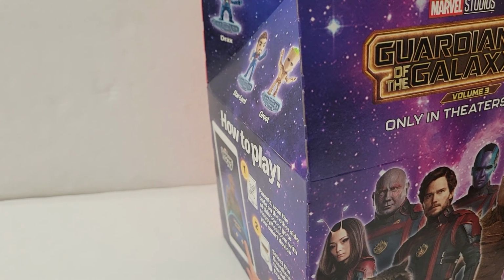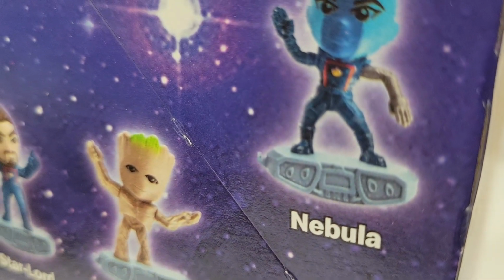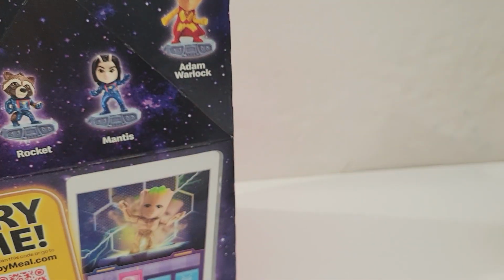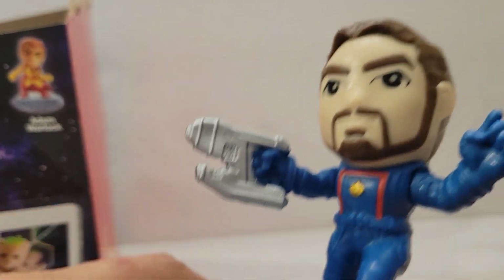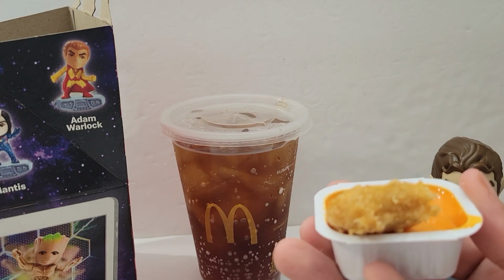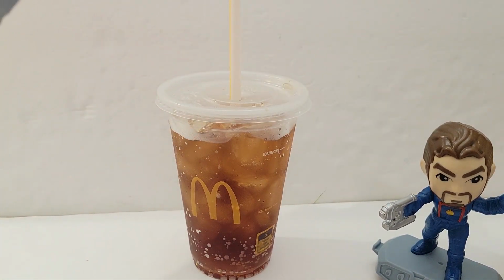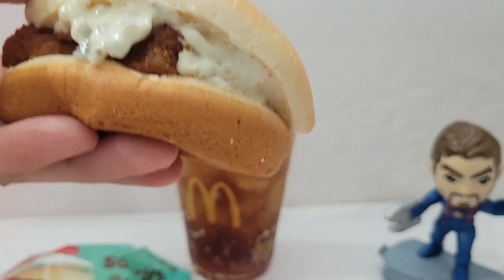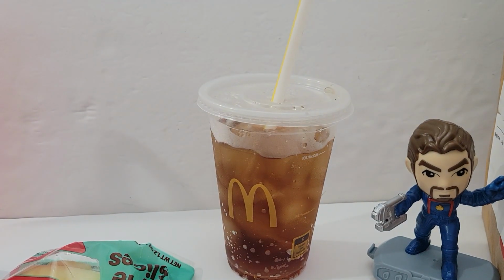New Happy meal Guardians of the Galaxy vol 3